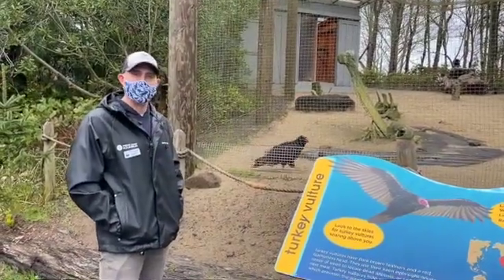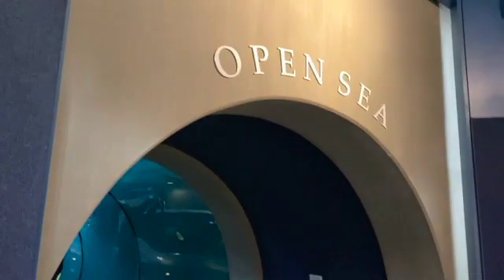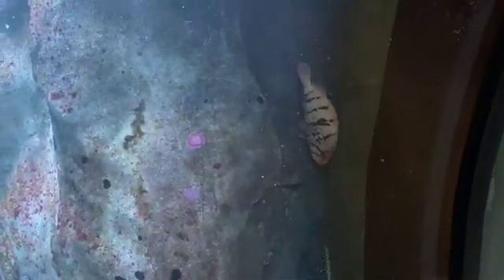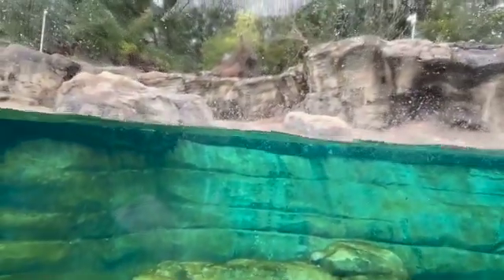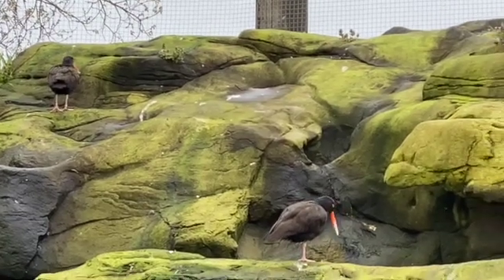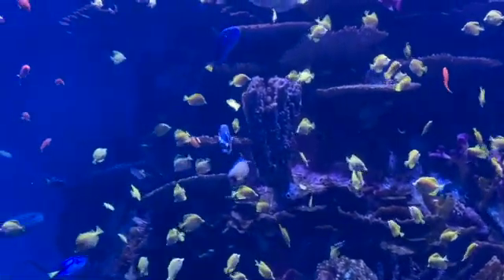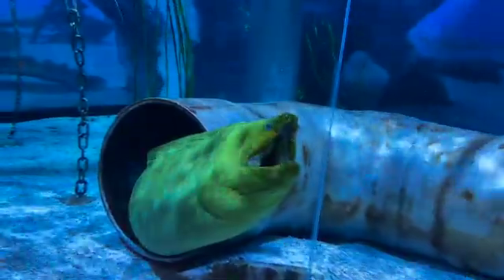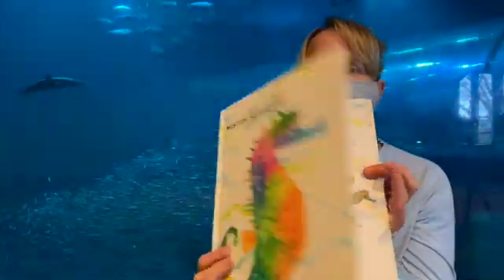VFT: Oregon Coast Aquarium